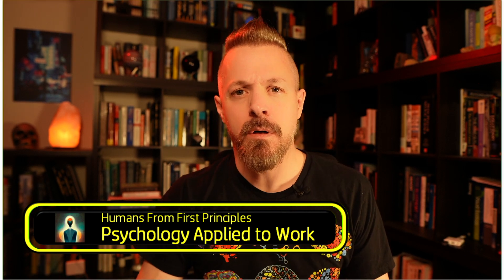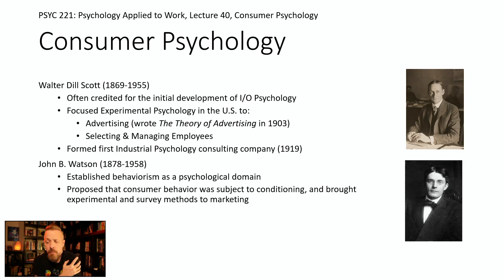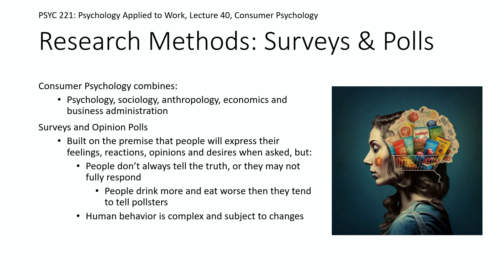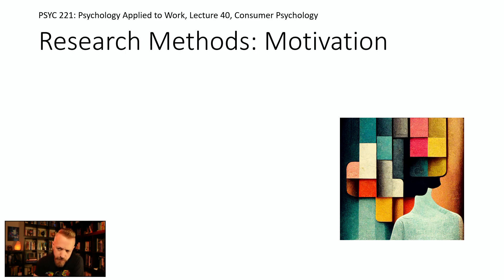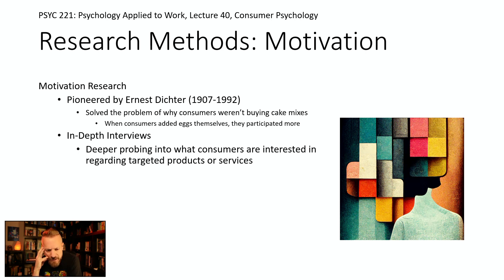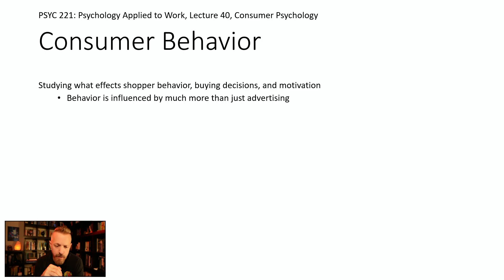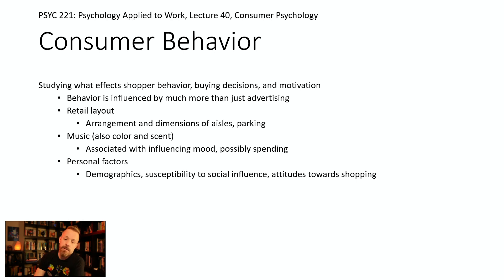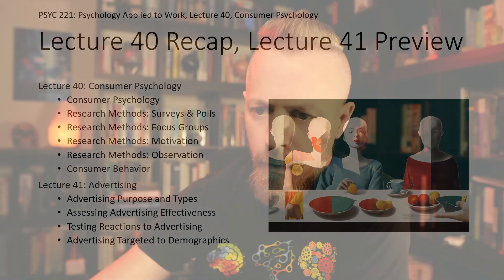PSYC 221: Psychology Applied to Work, Lecture 40: Consumer Psychology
In lecture 40, we explore consumer psychology, including the various research methods of consumer psychology (surveys & polls, focus groups, motivation, and observation) as well as delving into consumer behavior.